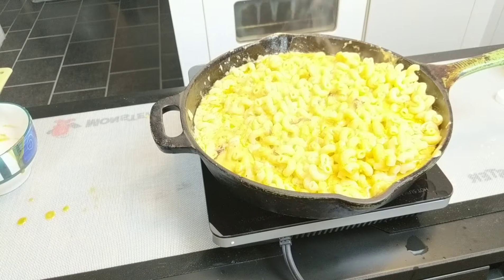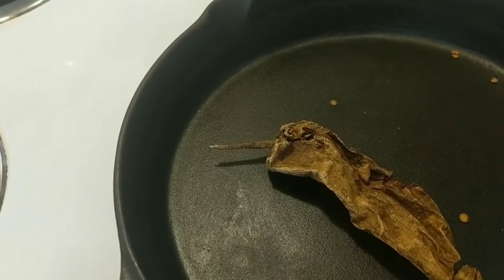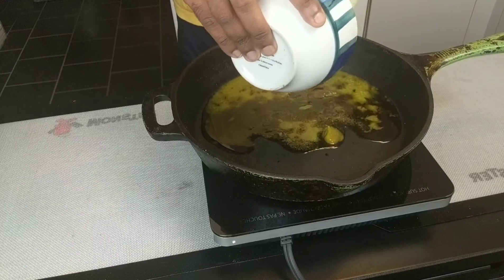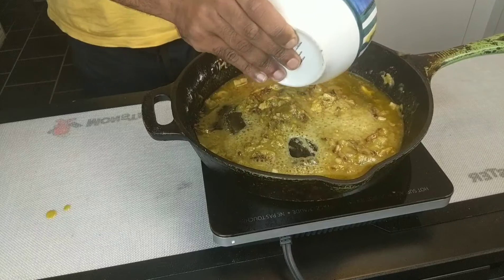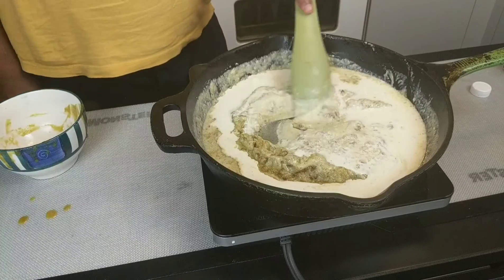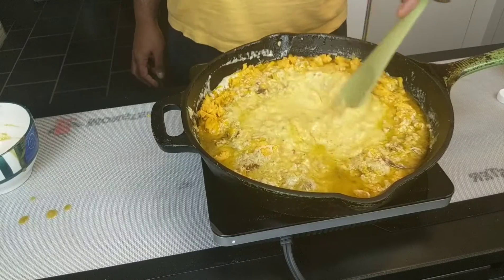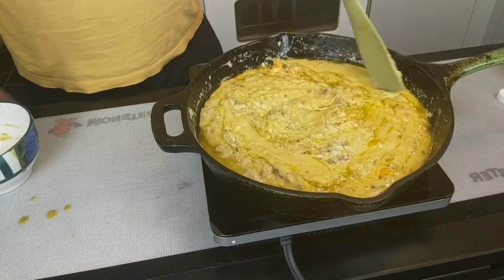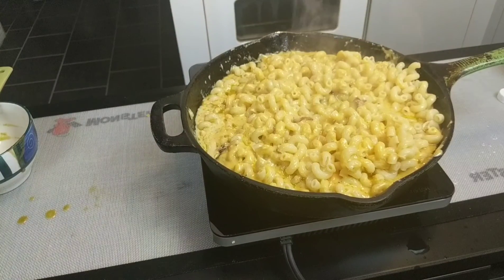youtube video 0gNaFo-EFBo